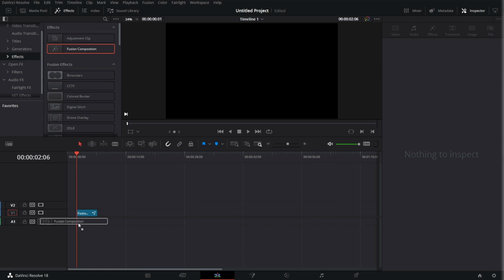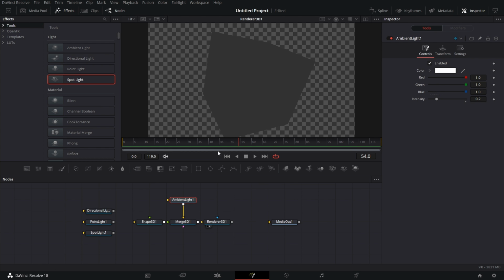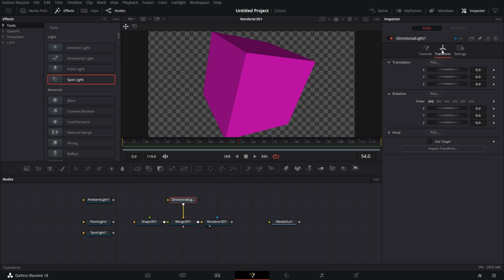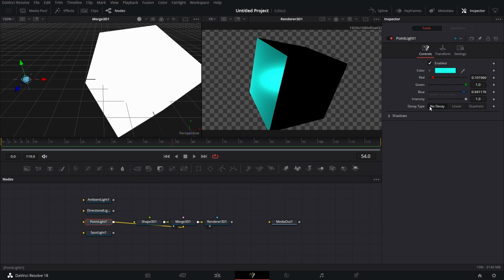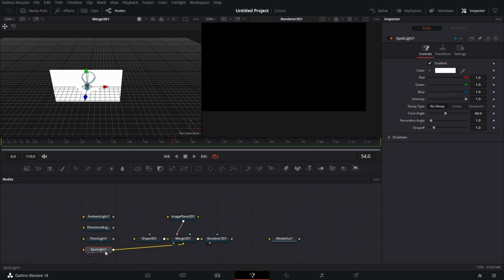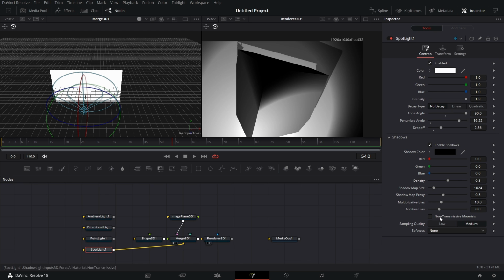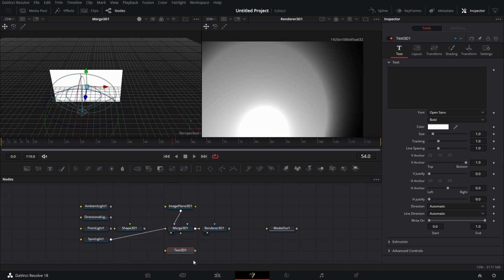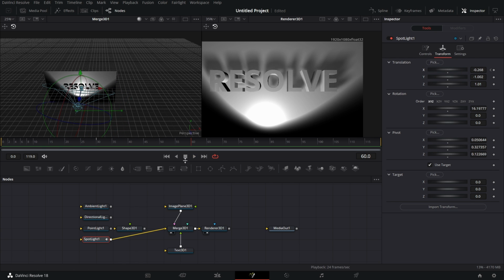Fusion Basics Tutorial 16 - 3D Lights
Welcome to an enlightening journey through the mesmerizing realm of 3D lights in Fusion within Davinci Resolve! 😁😜.

NOTE: I need to correct a statement I made in this video about spotlight being the only light that casts shadows. Though this statement was taken directly Davinci Resolve reference manual, in reality, and thanks to Alaine Elineau, it only applies to when you are using the software renderer option in the 3D renderer node.

All light nodes (point light, directional light and spotlight) with shadow option generate shadows if the 3D renderer is set to OpenGL/Hardware Renderer.

We'll dive headfirst into the world of point lights, directional lights, ambient lights, and spotlights. You'll discover the featuresof each light type, their unique characteristics, and how they may be used on your 3D scene.

Join me as we break down the basics, guiding you through each type of light and demonstrating their magical effects on your 3D compositions. You'll learn how to effortlessly manipulate shadows, create realistic lighting scenarios, and add that extra touch of oomph to your scenes. It's time to shine a light on your creativity!.

Eluktronics RP-15 Laptop
This exact model is only available refurbished